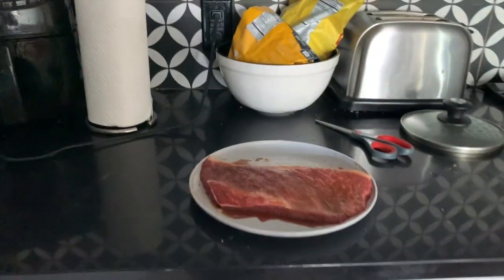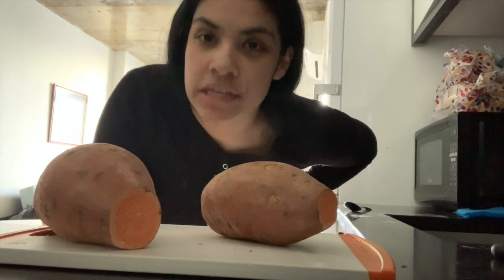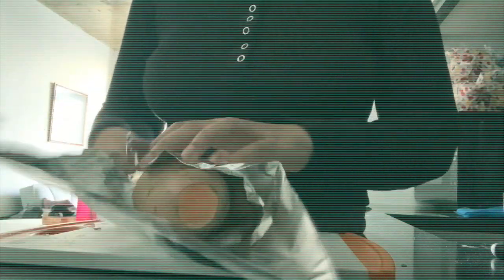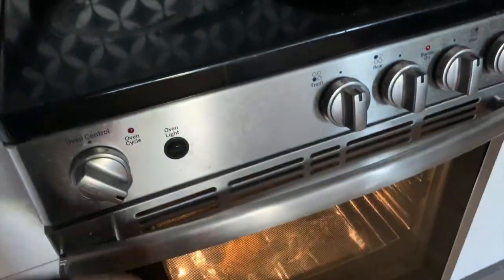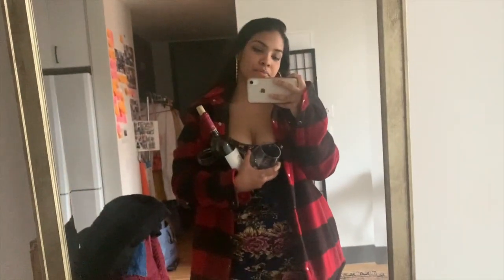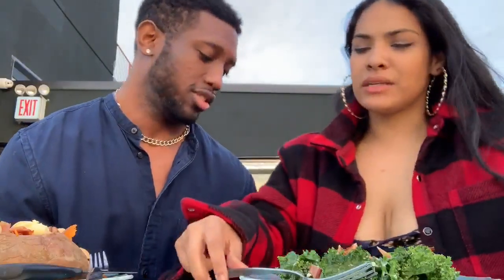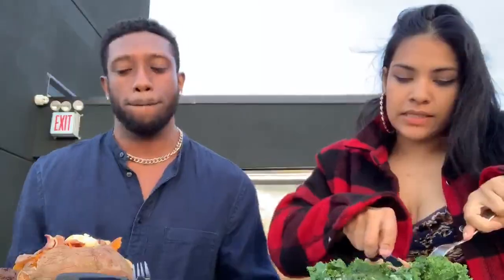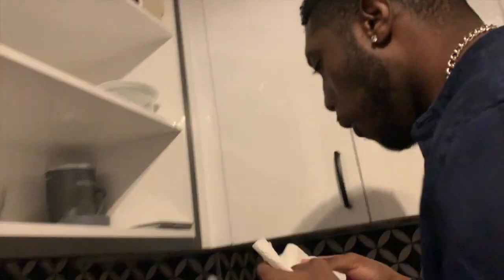ANNIVERSARY: QUARANTINE EDITION!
We hope everyone is staying safe during these trying times! We know it's tough being at home all day but there are ways to jazz it up while you're home. This video is about how we spent our 2 year anniversary quarantines at home.